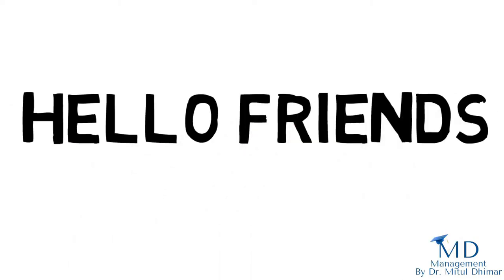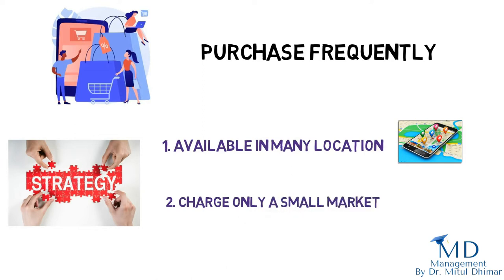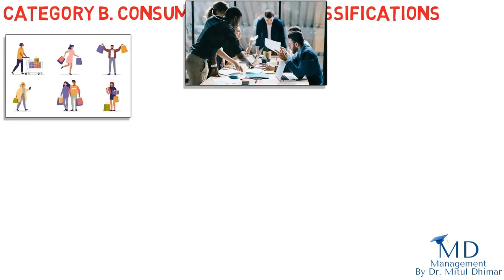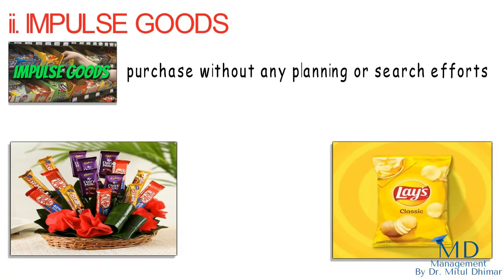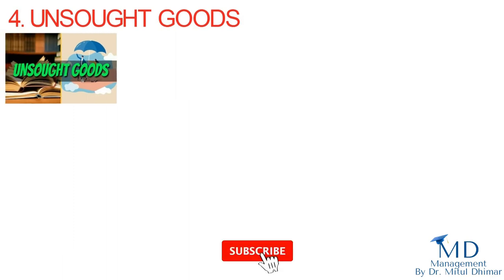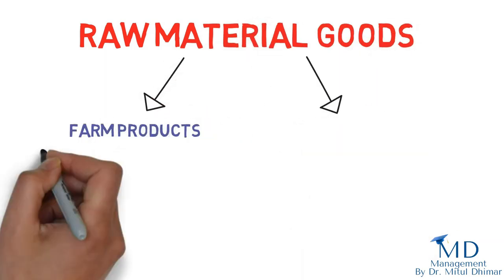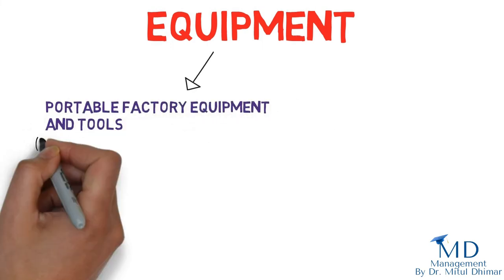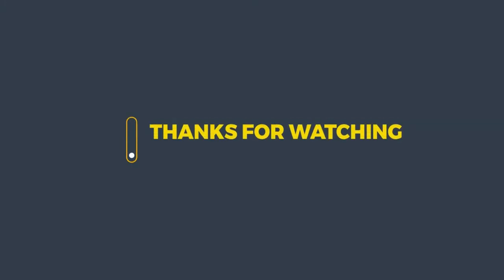Classification of products in marketing with examples / types of products in marketing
This video is all about classification of products in marketing. Each and every types of products are explained with different examples.

Total types covered in classification are non-durable goods. Non-durable goods are tangible goods normally consumed in one or a few uses. Durable goods. Durable goods are tangible goods that normally survive many uses. Services. Service is intangible, inspirable, variable and perishable product. Convenience goods. Convenience goods are those which consumer purchase frequently. Staple goods. Staple goods are those which consumer purchase on the regular basis. Impulse goods. Impulse goods are purchase without any planning or search efforts. Emergency goods. Emergency goods are purchase when a need is argent. SPECIALITY GOODS. Speciality good have unique characteristic or brand identification for which a sufficient number of buyers are willing to make a special purchasing efforts. UNSOUGHT GOODS. Unsought goods are these goods which consumer does not know about. MATERIALS AND PARTS. They are goods that enter the manufactures product completely. CAPITAL ITEMS. They are long lasting goods that facilitate developing or managing the finish product. SUPPLEIS AND BUSINESS SERVICES. They are short term goods and services that facilitate developing or managing the finished product.

I hope my video helps you to understand product classification in detail.

Time Stamp
0:00 Welcome to my channel Management by Dr Mitul Dhimar
0:30 Category A. Durability and tangibility
0:44 Non-durable goods
1:14 Durable goods
1:37 Services
2:00 Category B. Consumer goods classification
2:16 Convenience goods
2:41 Staple goods
2:55 Impulse goods
3:07 Emergency goods
3:27 Shopping goods
3:44 Speciality goods
4:03 Unsought goods
4:26 Category C. Industrial goods classification
4:48 Material and parts
5:31 Capital items
6:24 Supplies and business services